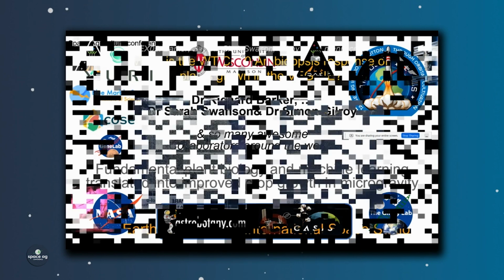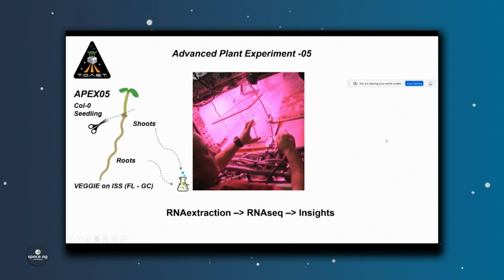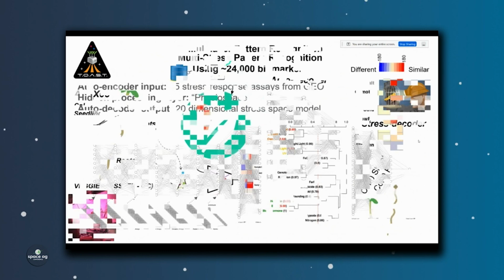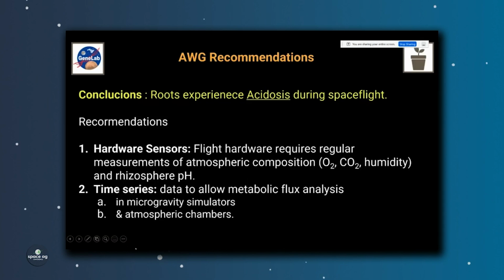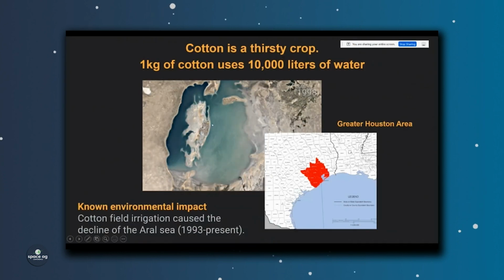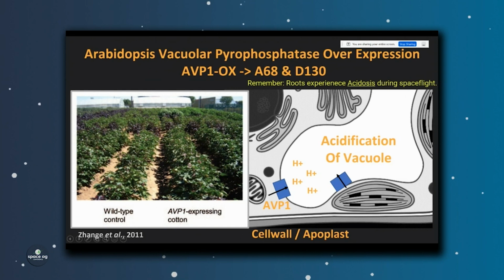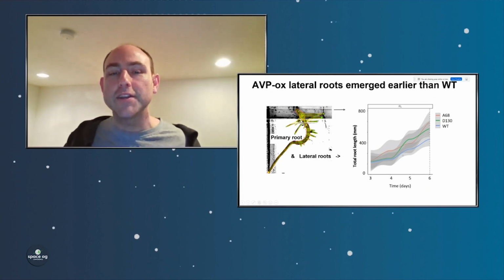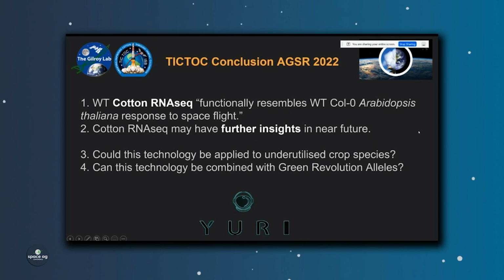TICTOC and TOAST at the Space Agriculture Conference 2023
Presentation summarizing conclusions from TOAST (Test of Arabidopsis Space Transcriptome), TICTOC (Targeting Improved Cotton Through Orbital Cultivation) and acidosis (Acid stress in space). I want to thank Grand farm and all the space Agriculture conference organizers for giving me the opportunity for sharing the research i've been part of in the Gilroy Lab at the University of Wisconsin, Madison.